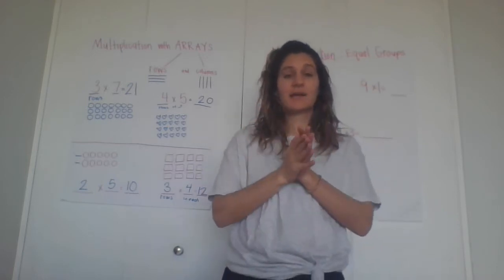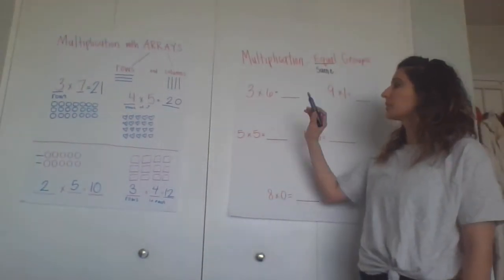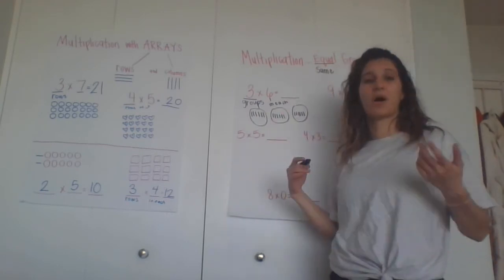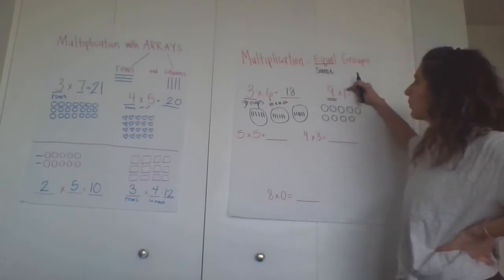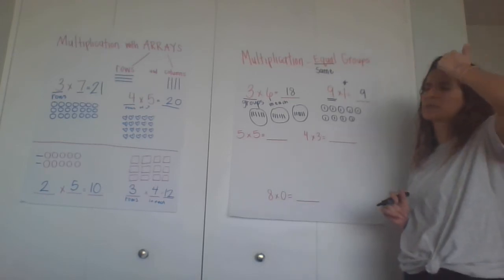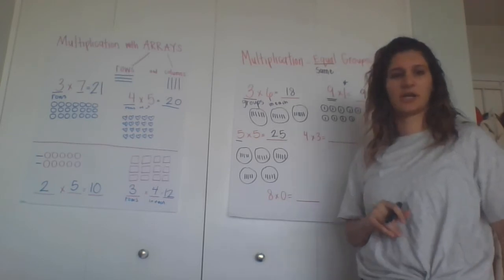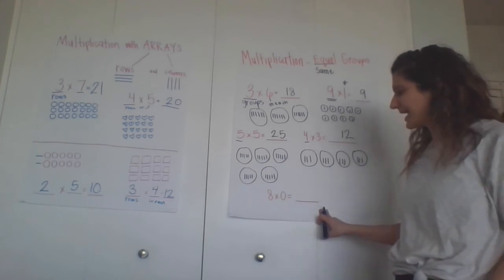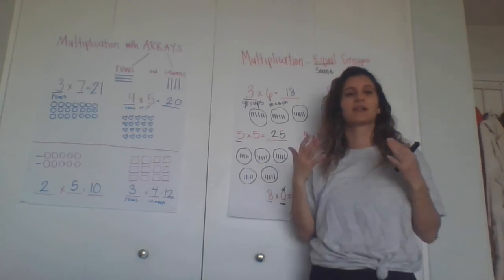Multiplication Equal Groups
Solve these multiplication problems with Miss Staes by making equal groups!